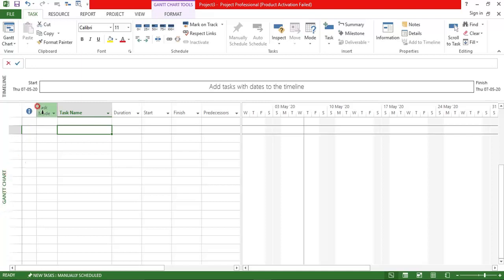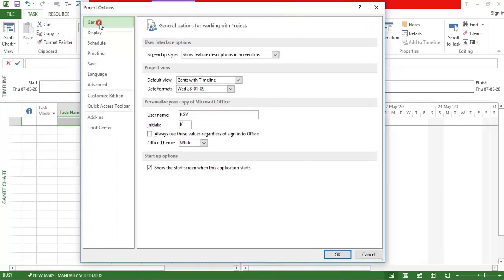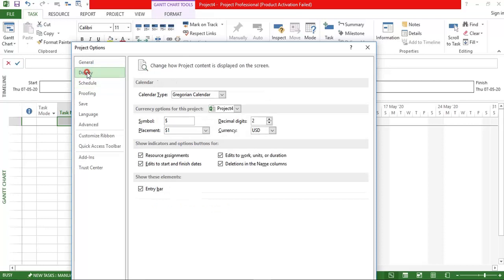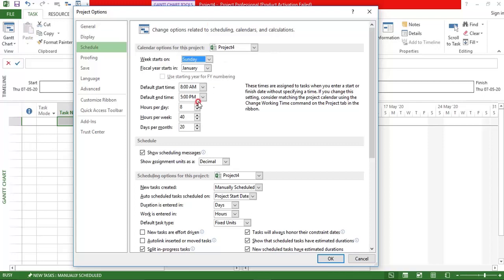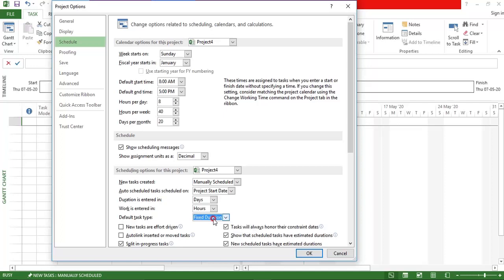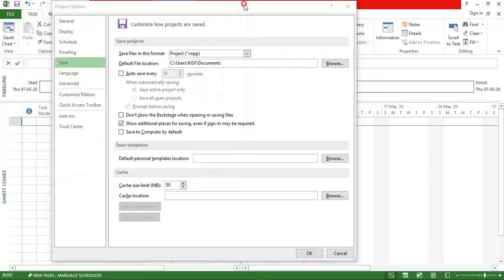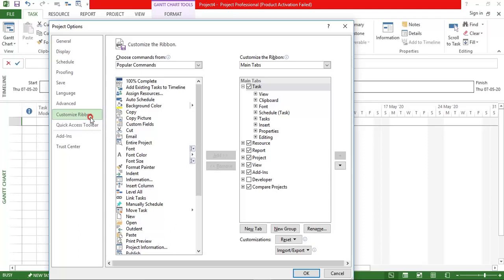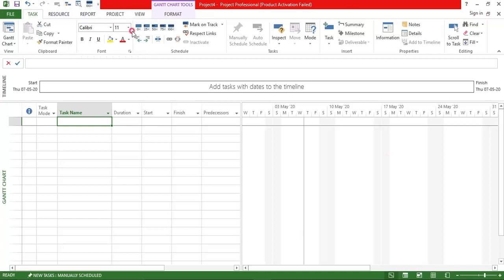JCE CCT SOFTWARE APPLICATION LAB-1 INTRODUCTION TO MICROSOFT PROJECT (HANDS ON ) BY PROF RASHMI J.V.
In this video, Introduction to Microsoft Project 2013, hands on (practical) session is briefed out.

For every lab, Theory and Hands on (practical) session videos are published separately for better understanding.